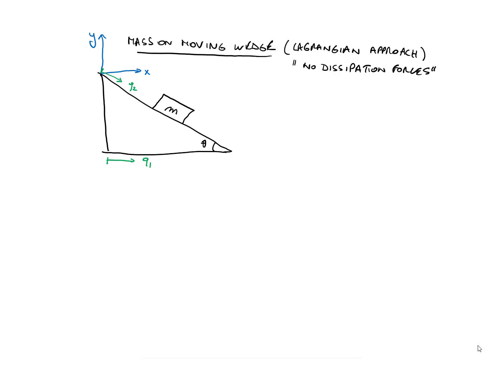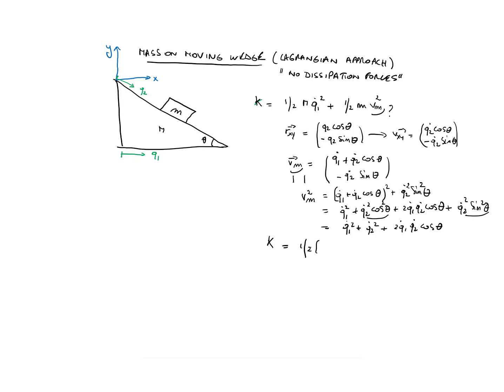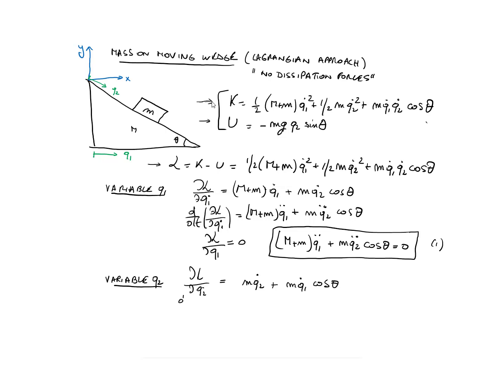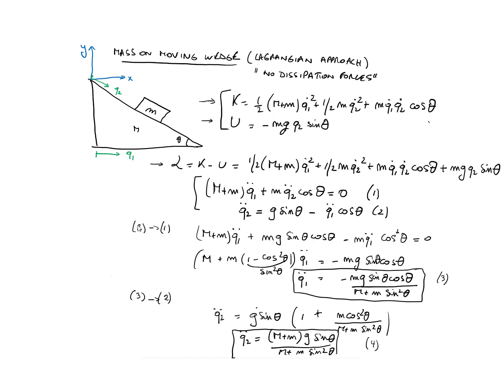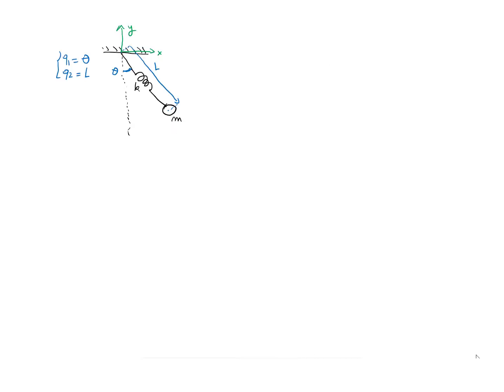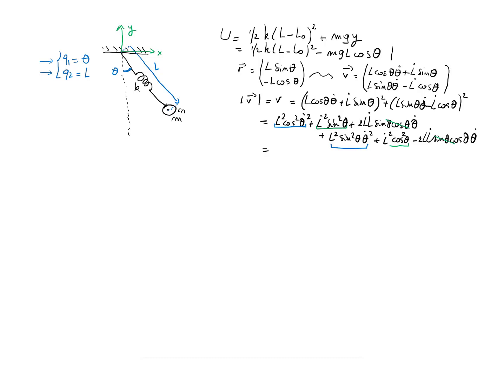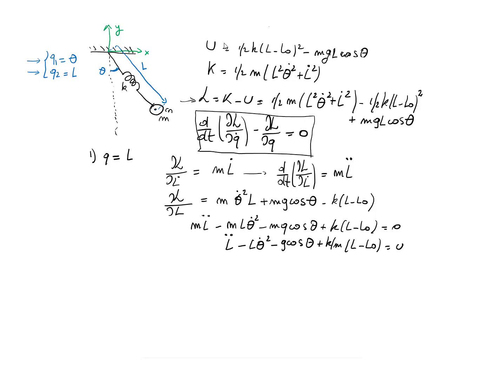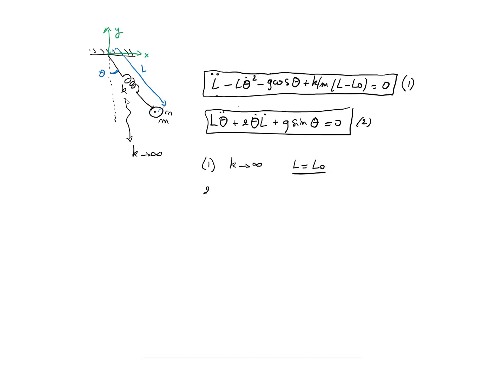Mechanical dynamics (Newtonian and Lagrangian mechanics): vidéo 2.10 Lagrangian mechanics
Lagrangian mechanics (examples)